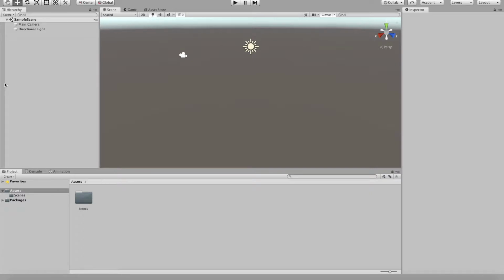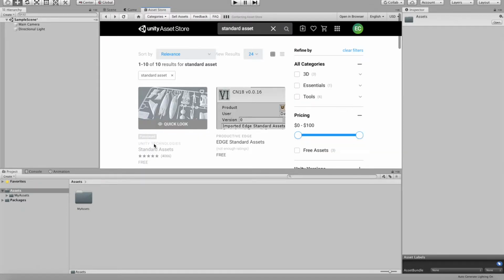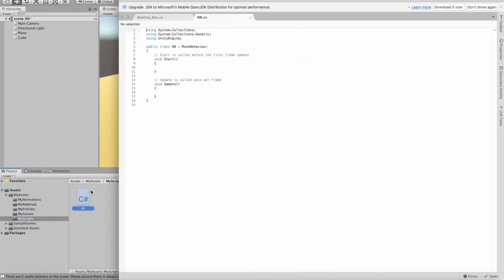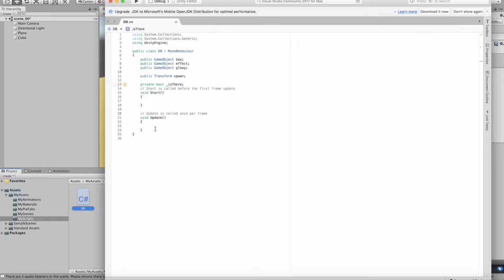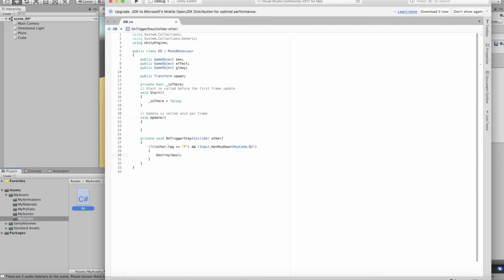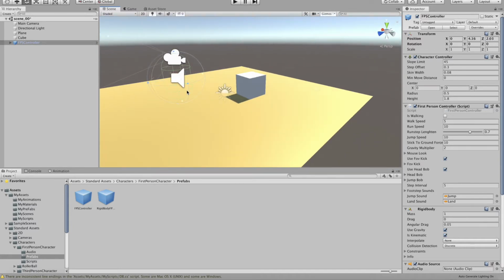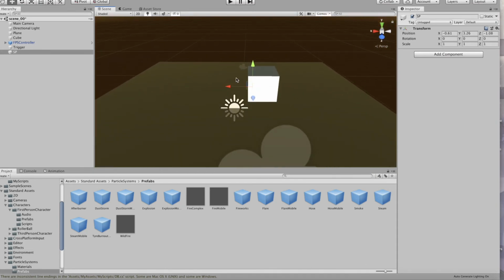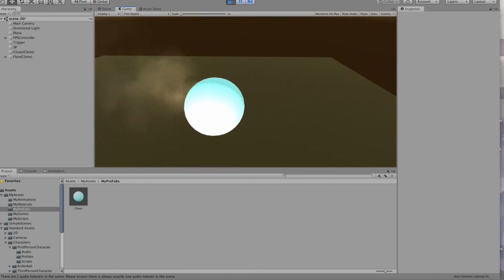Unity Intro TriggerBox